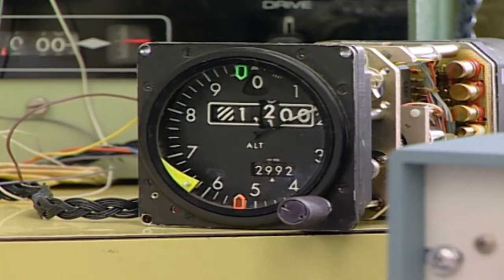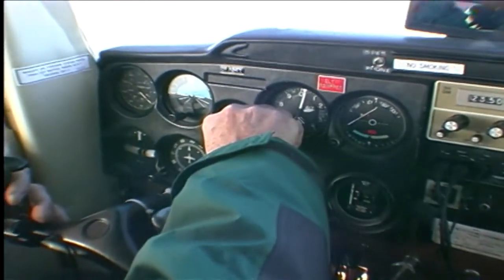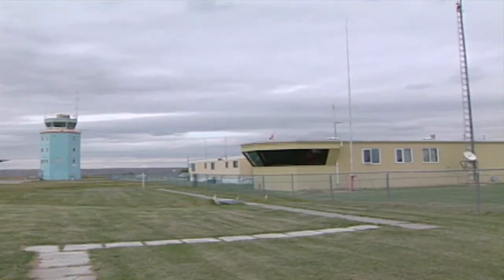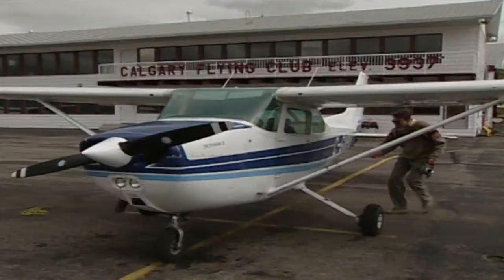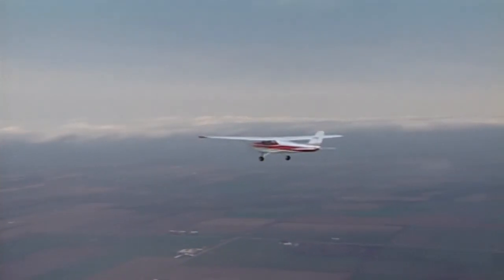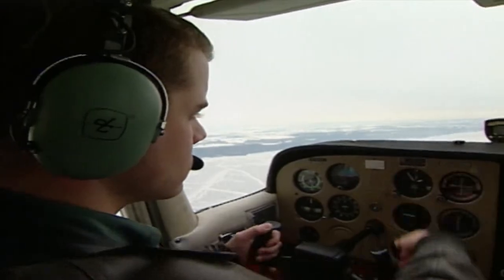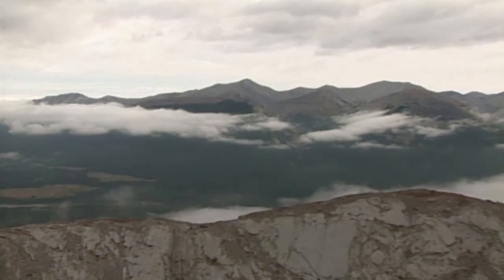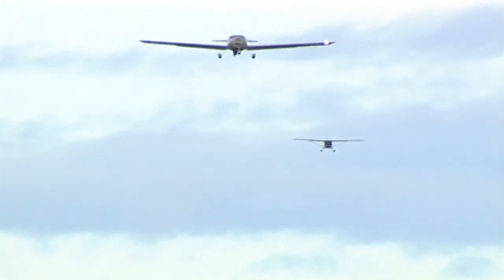SmartPilot | Altimeters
Understanding how to use and maintain accuracy of altimeters.